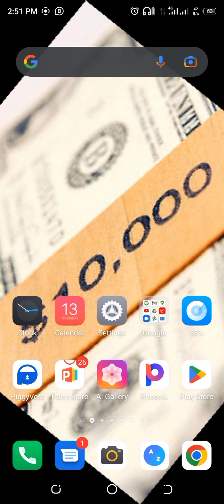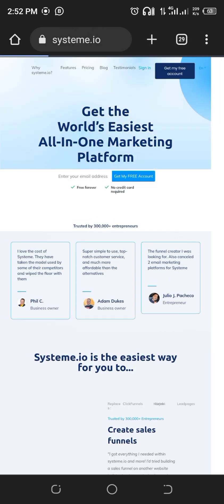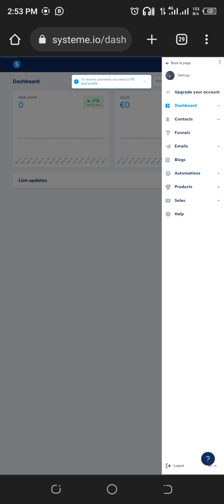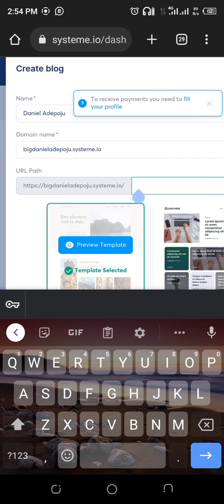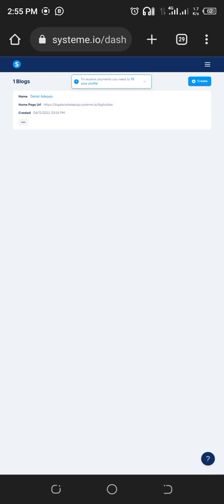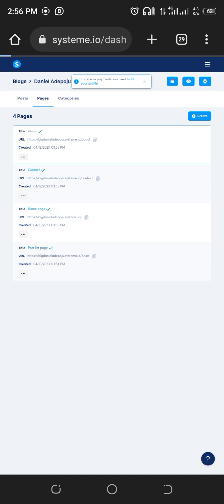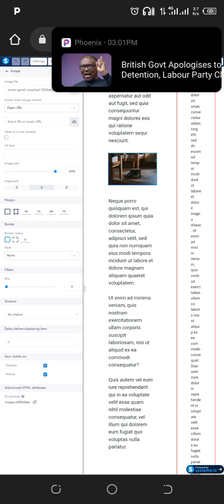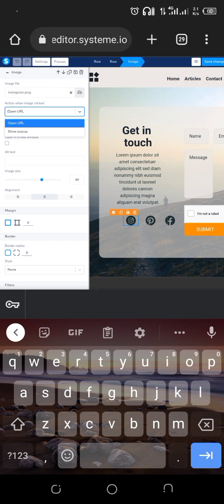How To Develop A Free Website With Systeme.io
This video you are watching is made in a series as a course on how to maximize the digital space to enhance visibility and improve sales for your business.

You can also join the digital wealth creators community.